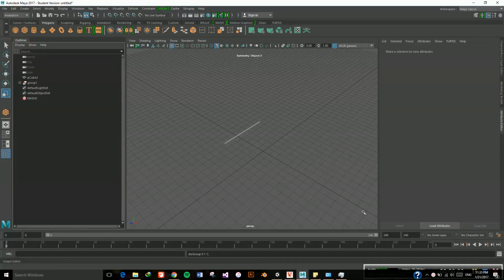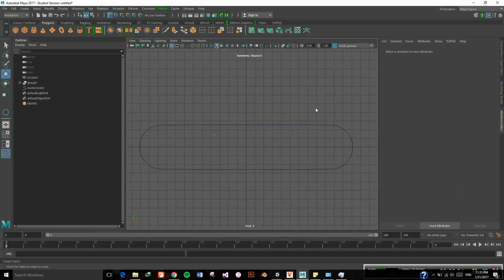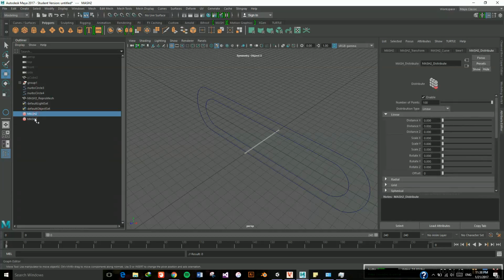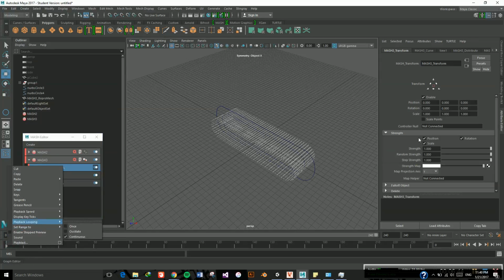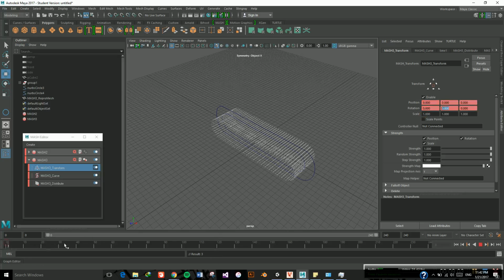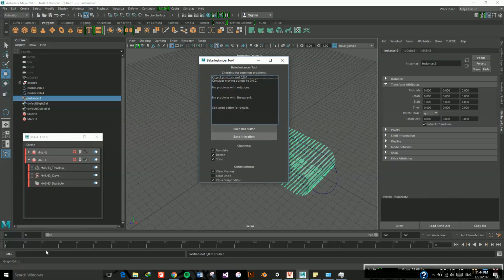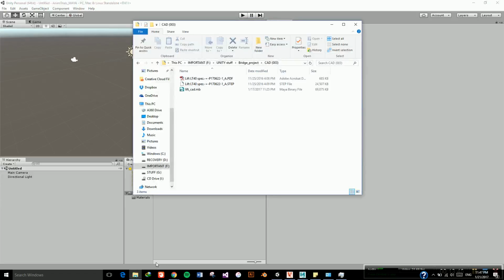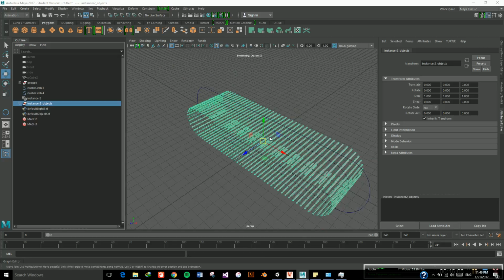Animating a conveyor belt on MAYA 2017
A tutorial on how to model and animate a conveyor belt on MAYA using the plug-in MASH.